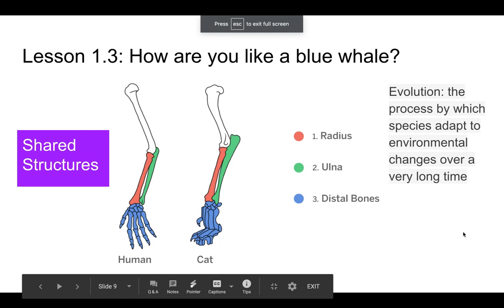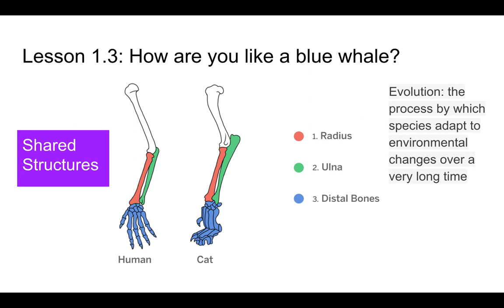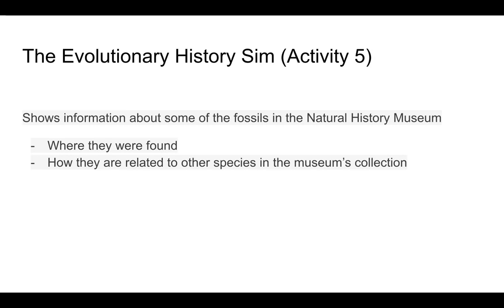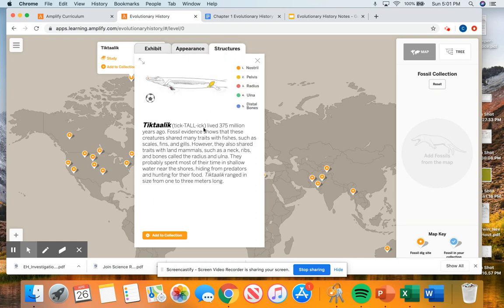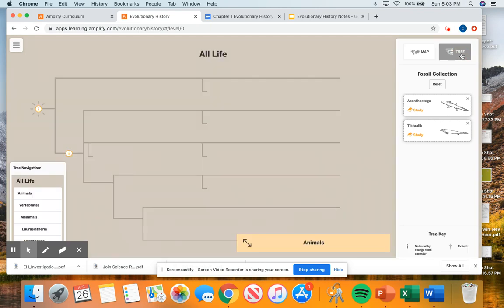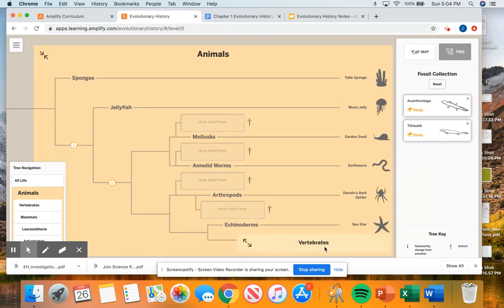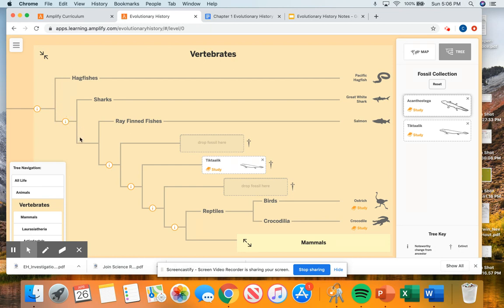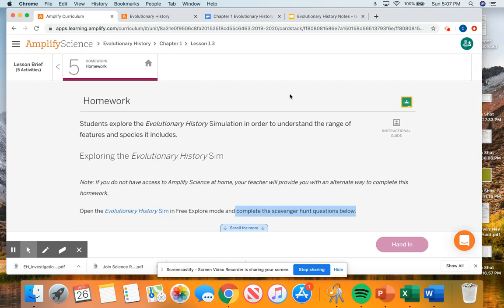Lesson 1.3 Evolutionary History Sim